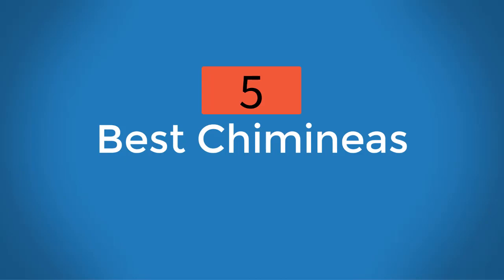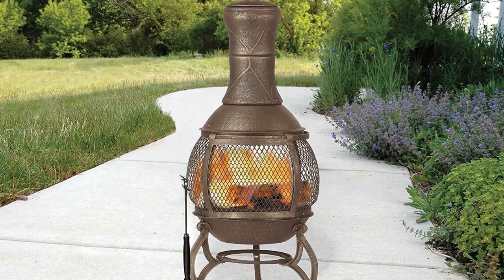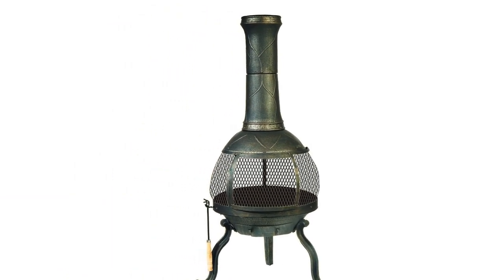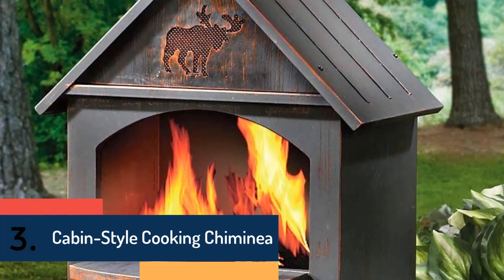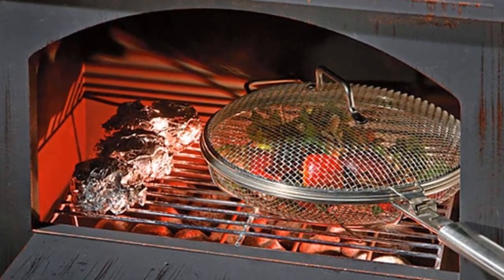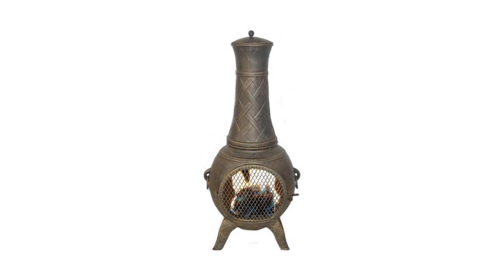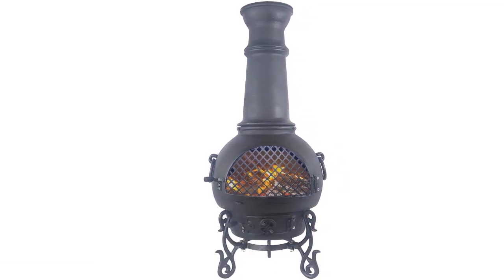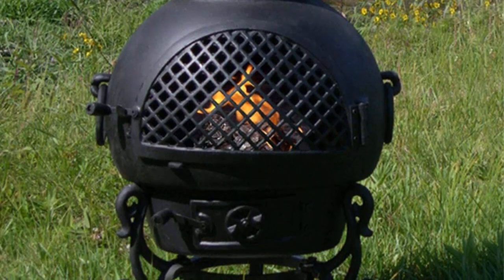Best Chimineas Review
📌Products Included Here:
5.The Blue Rooster Co. Gatsby Style
4. Deeco CP DM6035J-AA
3.Cabin-Style Cooking Chiminea
2.Deckmate Sonora Outdoor Chimenea
1.Deckmate Corona Outdoor Chimenea